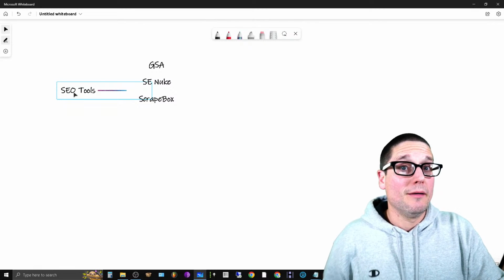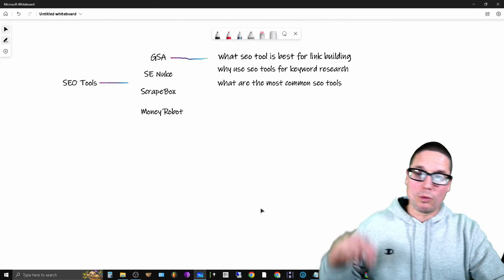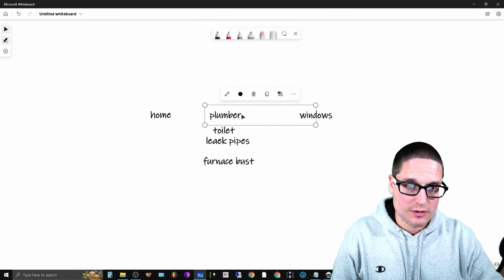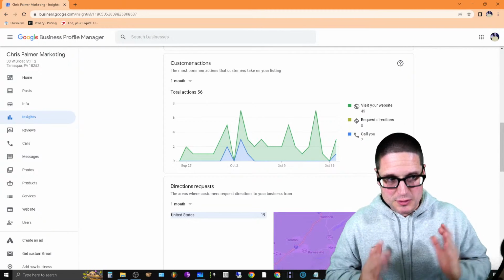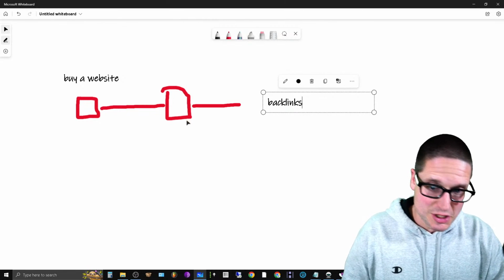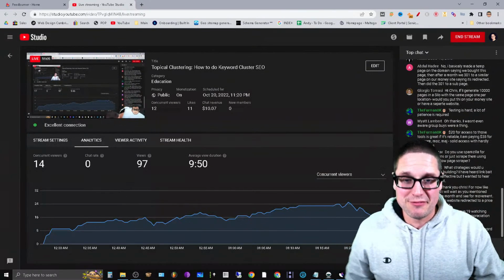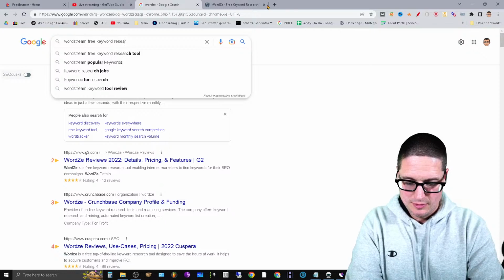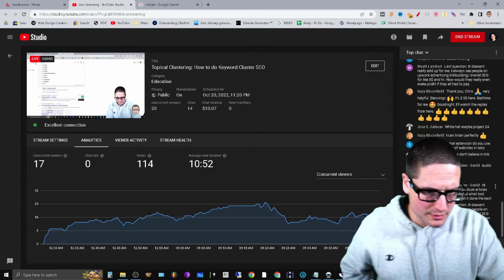Topical Clustering: How to do Keyword Cluster SEO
In today's how to do keyword clustering video what I'd like to walk you through is exactly how you can start analyzing keywords that you want a ring for and start putting them into keyword clusters. Topically clustering your keywords will be very helpful for increasing the overall relevance of your sight which can increase traffic to your web pages and increase your rankings.

What I will do in this video step-by-step is breakdown exactly what you need to do in order to properly do keyword clustering. I will walk you through a visual tutorial of how to think about keyword clustering. And then I will show you a free tool that will help you cluster your keywords into topical clusters along with keyword clusters for better SEO. There are other free SEO tools for topic clusters and keyword clustering along with non free SEO tools that do the same thing. Some of the clustering keyword tools that come to mind are Keyword Cupid or SEO Scout like in todays video.

0:00 Topical Clustering: How to do Keyword Cluster SEO - Intro
1:00 Topical Clustering How to do Keyword Cluster SEO

30 W Broad St fl2
Tamaqua PA 18252